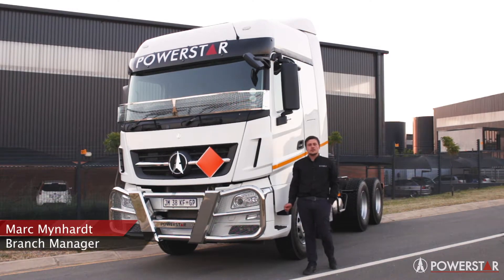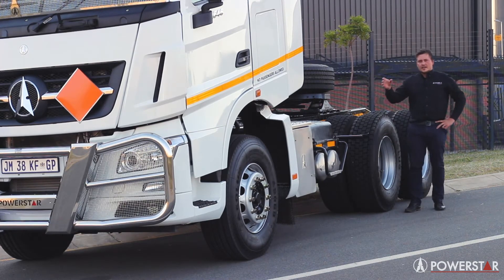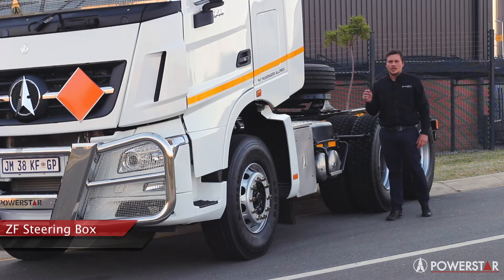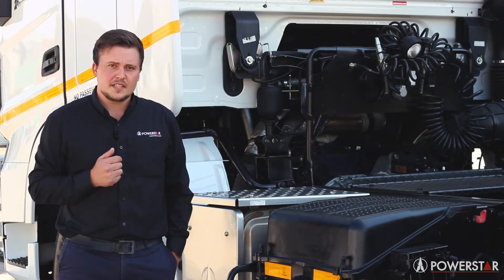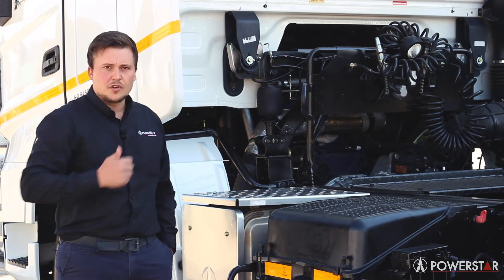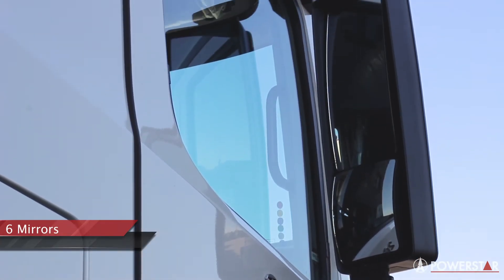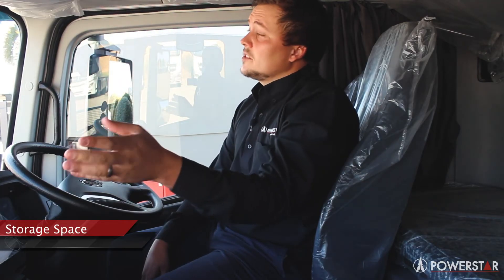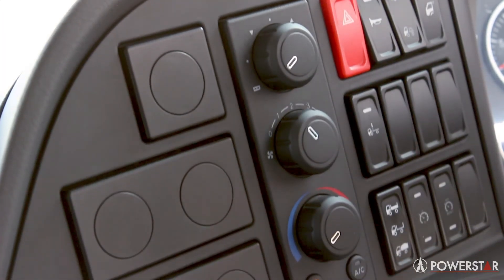The Powerstar V3 2646 Truck Tractor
The V3 2646 truck tractor is the flagship of Powerstar’s logistics solutions. With a Weichai Euro 3 460HP engine, these bad boys have all it takes to get your loads moving efficiently across the nation.

Watch this overview video for the full features on the V3 2646 AMT truck tractor.